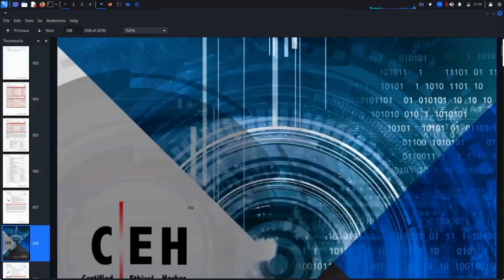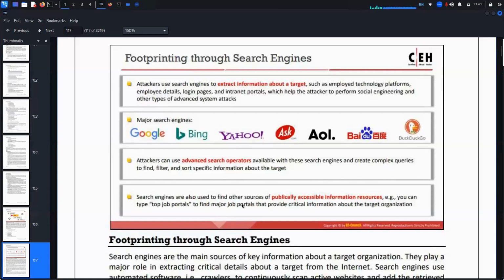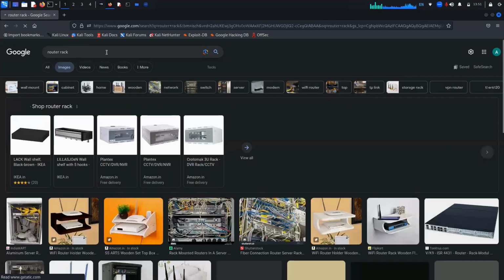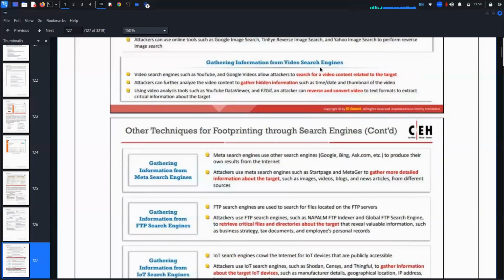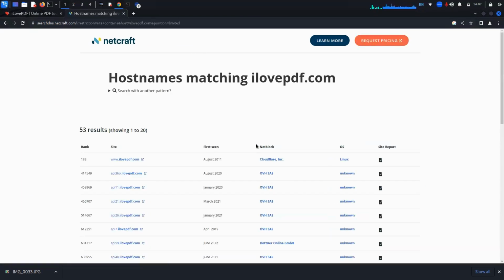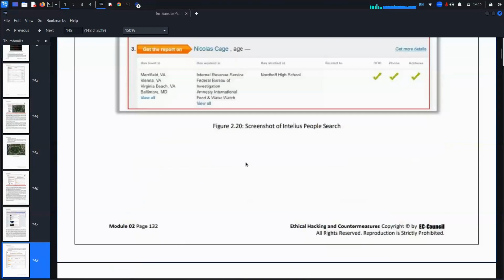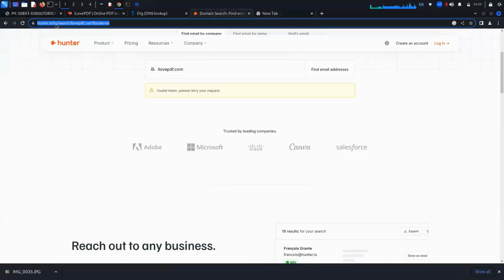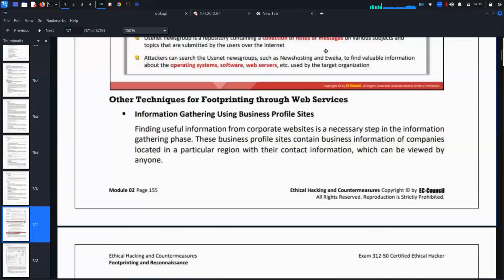CYBER SECURITY | BATCH-61 | DAY 4 -11TH JULY 23 | Footprinting and Recon Part 1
This Class was recorded on  11/07/2023 at 8 AM IST.

This is Cyber Security Course with Real Time Projects

Key Topics Covered In This Course:

1. Introduction to Cybersecurity: Understanding the importance of cybersecurity, legal and ethical considerations, and industry best practices.

2. Network Security: Securing network infrastructure, firewalls, intrusion detection systems, and virtual private networks (VPNs).

3. Data Protection: Encryption, data privacy laws, secure data storage, access controls, and secure data disposal.
Ethical Hacking: Conducting authorized penetration testing, vulnerability scanning, and ethical hacking techniques.

4. Incident Response: Handling and responding to security incidents, incident detection, containment, eradication, and recovery.

5. Risk Management: Identifying and assessing cybersecurity risks, risk mitigation strategies, and risk management frameworks.

6. Cryptography: Fundamental concepts of encryption, cryptographic algorithms, and their applications in securing data.

7. Security Operations: Security monitoring, log analysis, security incident management, and security awareness training.

8. Secure Coding: Principles of secure coding practices, common vulnerabilities in software, and secure development methodologies.

9. Emerging Technologies: Cloud security, mobile security, Internet of Things (IoT) security, and blockchain security.

1. 𝐑𝐞𝐬𝐮𝐦𝐞 𝐁𝐚𝐬𝐞𝐝 𝐑𝐞𝐚𝐥 𝐓𝐢𝐦𝐞 𝐏𝐫𝐨𝐣𝐞𝐜𝐭𝐬 Training
2.We believe in 𝐐𝐮𝐚𝐥𝐢𝐭𝐲 𝐧𝐨𝐭 𝐢𝐧 𝐐𝐮𝐚𝐧𝐭𝐢𝐭𝐲.
3.𝐀𝐬𝐤 𝐐𝐮𝐞𝐬𝐭𝐢𝐨𝐧𝐬 𝐭𝐨 𝐭𝐡𝐞 𝐓𝐫𝐚𝐢𝐧𝐞𝐫 𝐝𝐢𝐫𝐞𝐜𝐭𝐥𝐲 during the Live Class.
4. Experience 𝐨𝐧𝐞 𝐨𝐧 𝐨𝐧𝐞 𝐩𝐞𝐫𝐬𝐨𝐧𝐚𝐥 𝐭𝐫𝐚𝐢𝐧𝐢𝐧𝐠 like experience.

Thank,
Lwplabs.com